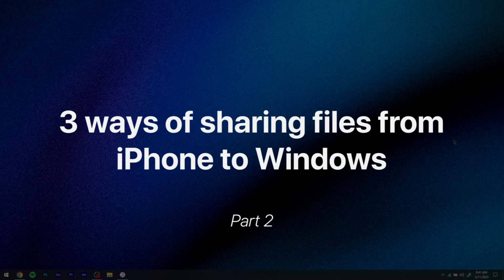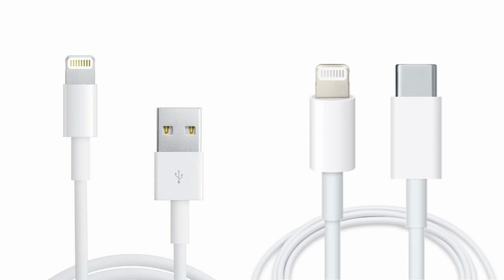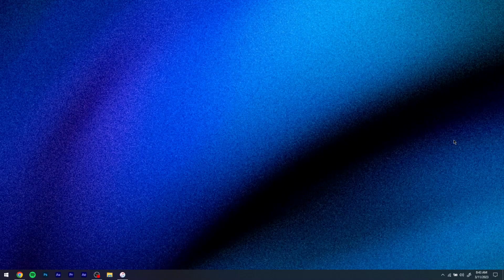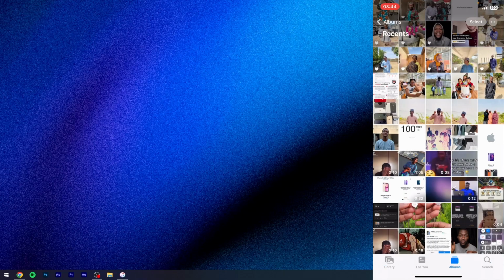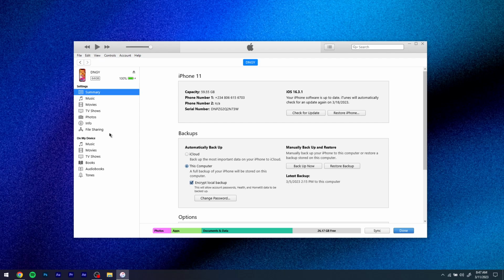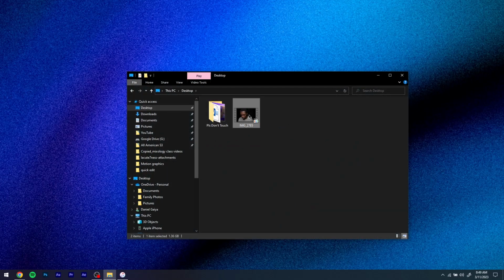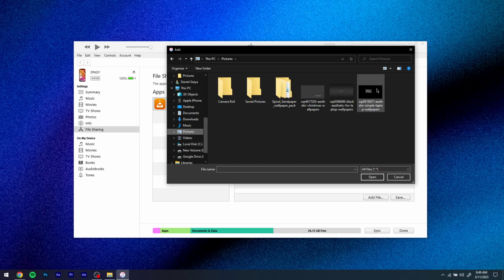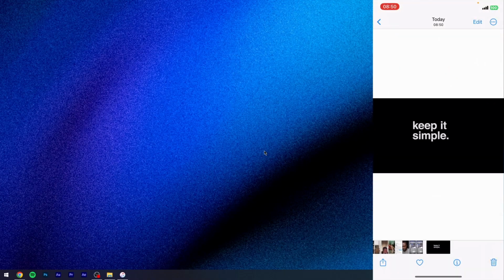How to use iTunes in 2023 - Sending files from iPhone to Windows PC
This is my detailed guide on how to send files from iPhone to Windows using iTunes

Video chapters
0:00 Intro
00:30 What you need
00:57 Save from photos to files
01:39 iPhone to Windows
02:38 Windows to iPhone
03:06 Save from files to photos
03:27 Conclusion

Enjoyed the video? Consider buying me a coffee so I can make more videos like this